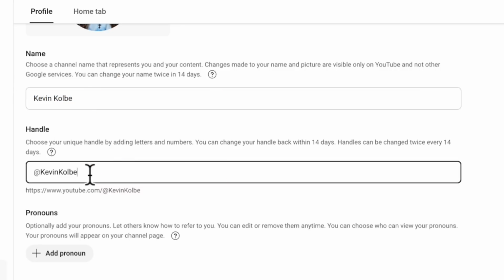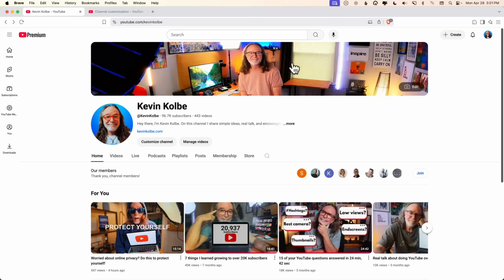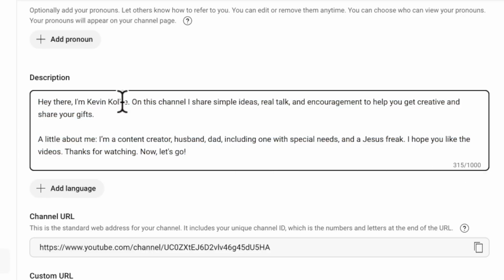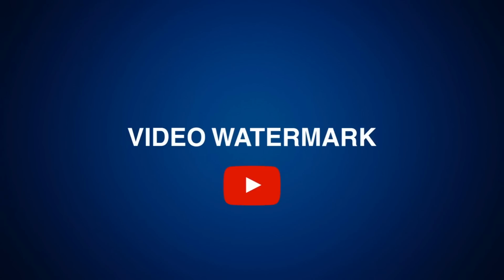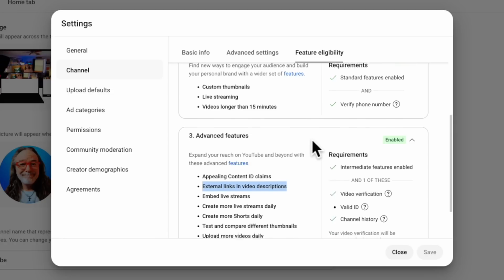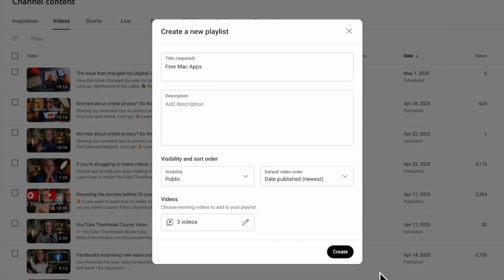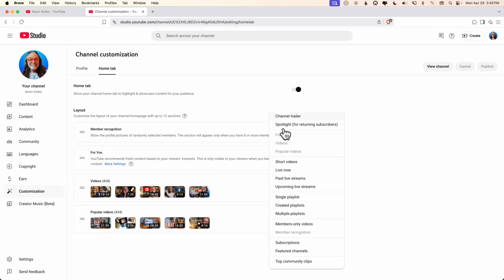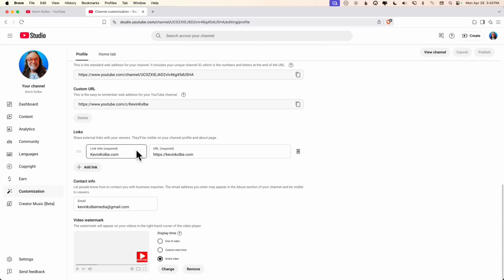8 small ways to make your YouTube channel better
Sharing 8 small things you can do that will make a big impact on your YouTube channel. Let's go!